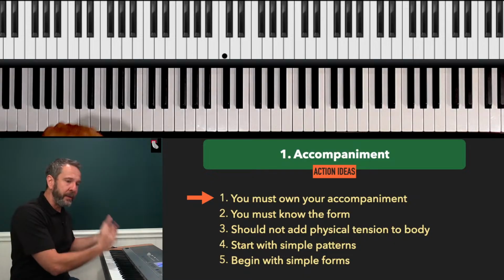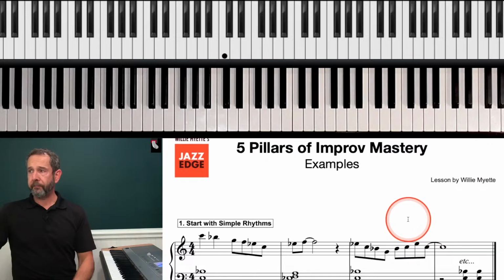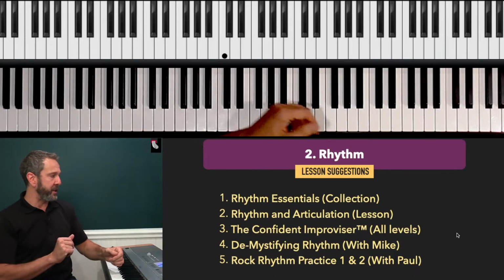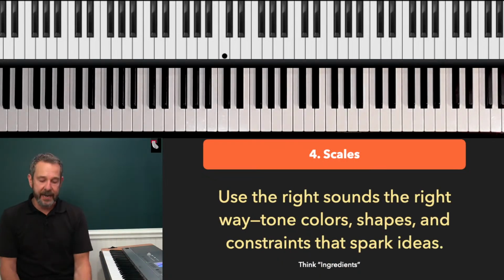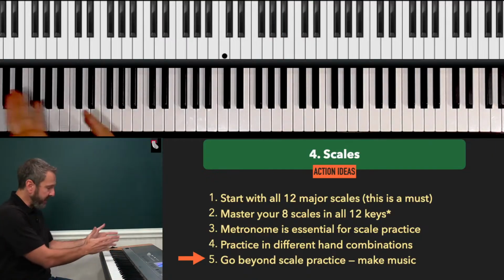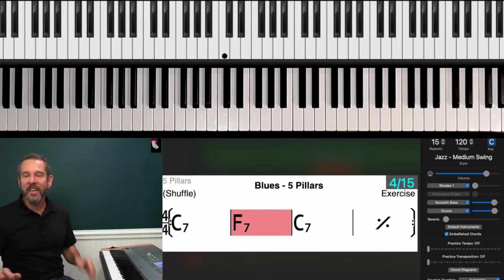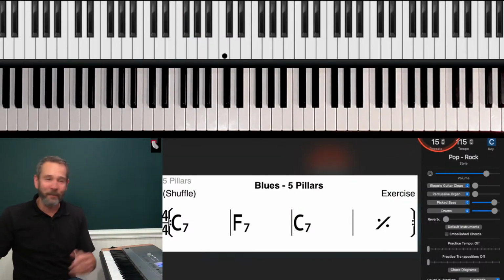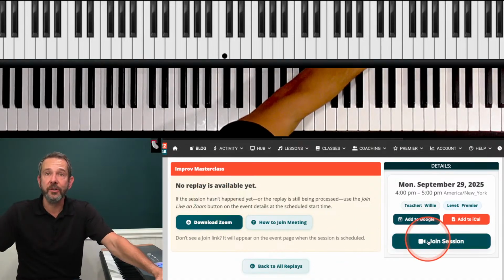5 Pillars of Improvisation Mastery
A focused, practical session to help you improvise with confidence, groove, and expression—without getting lost in theory.